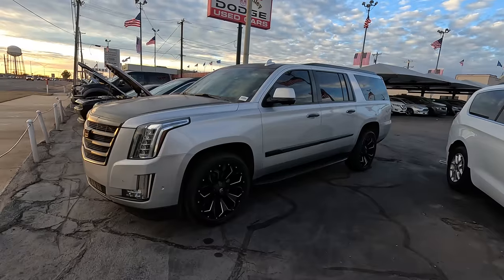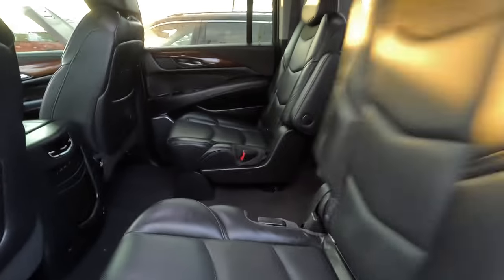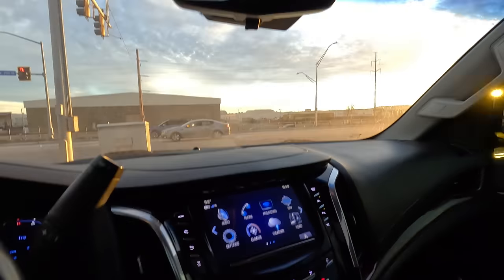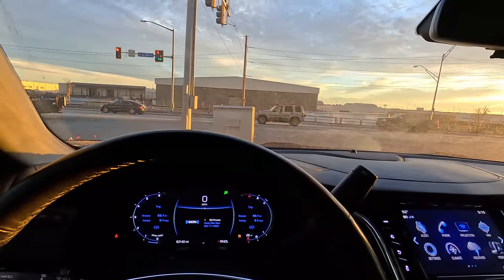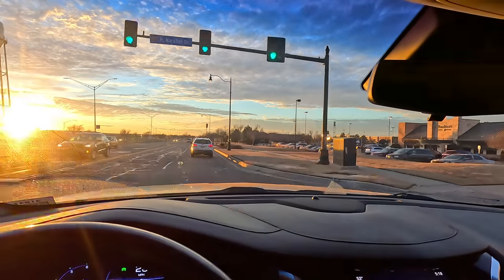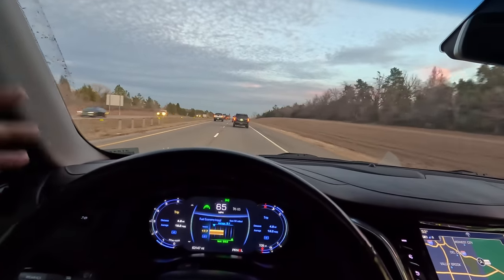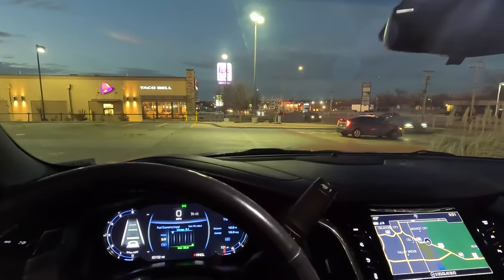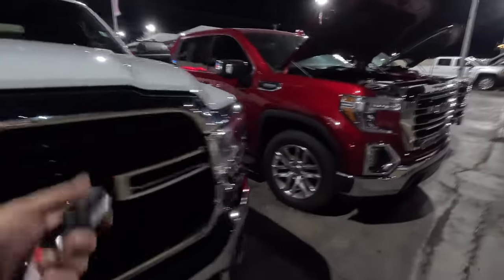Did I Really Trade my TRX in in a Cadillac Escalade?!?! You Won't Believe This!